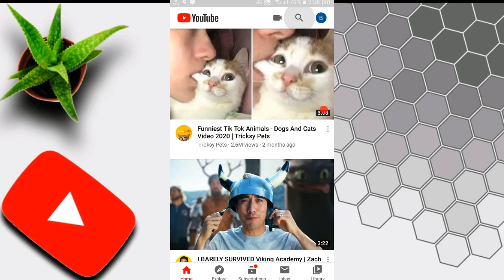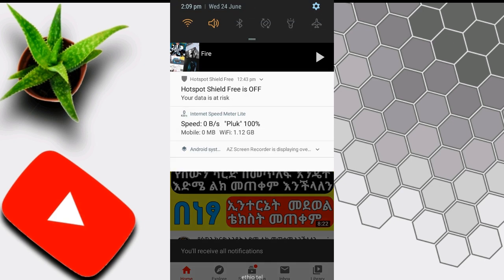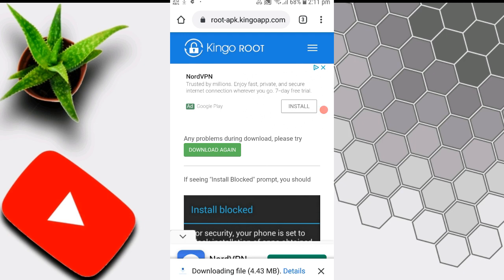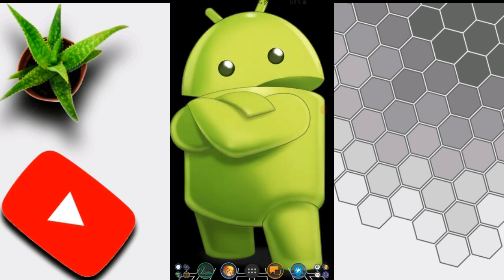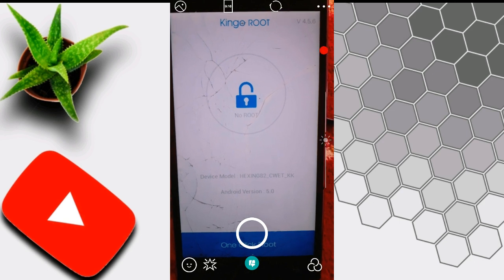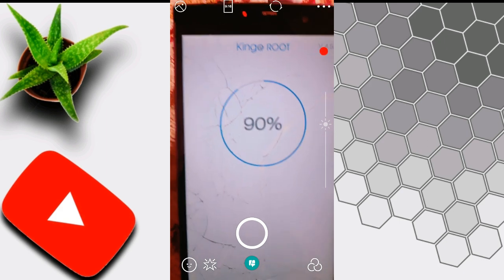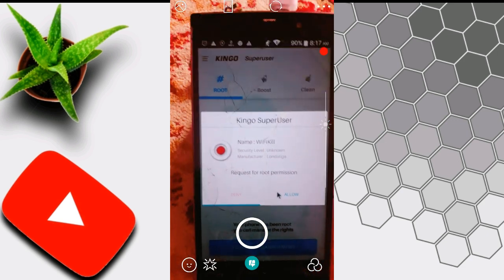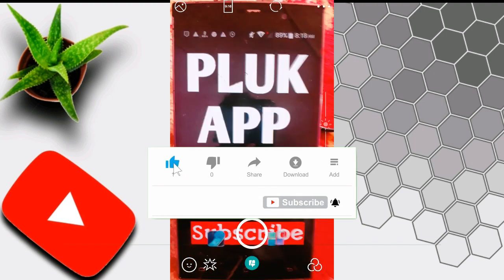እንዴት በቀላሉ ስልካችንን ሩት ማረግ እንችላለን የሩት ጥቅም እና ጉዳቱ ከነሙሉ ማብራሪያ-how to root any android phone step by step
እንዴነት በቀላሉ ስልካችን ሩት ማረግ እንችላለን የሩት ጥቅም
እና ጉዳቱ ከነሙሉ ማብራሪያ-how to root any android
phone step by step

💌 ሰላም ሰላም ውድ እና የተከበራችሁ  ቻናሉ ተከታታዮች የዛሬው ፕሮግራማችን የሚከተሉትን ጠቃሚ ትምህርቶችን እናያለን።

    📲. ስልካችንን እንዴት root እንደምናደርግ
    📲. Root ምንድነው
    📲. ጥቅሙ እና ጉዳቱ

✍ 👉ውድ የቻናላችን ተከታታዮች አንድን ስልክ ሩት ማድረግ ማለት ያን device ከካምፓኒው ቁጥጥር ነፃ ማድረግ ማለት ነው።
✍ 👉ወይም ደግሞ በስልካችን ላይ ሙሉ ባለቤት እንደመሆን ማለት ነው ይህንንም ስንል የስልካችንን ኦፕሬቲንግ ሲስተም መሥራት እየቻለ ሊሰራቸው የማይችሉ ሩት አክሰስ የሚጠይቁ ነገሮችን መጠቀም ያስችለናል ።
✍ 👉በሌላ አገላለፅ ደግሞ ሩት የሆነን ስልክ ልክ አንድ ኮምፒተር ላይ ያለ አድሚን ዩዘር ማለት ሲሆን ሩት ያልሆነ ስልክ ደግሞ ሊሚት ወይም ገስት ዩዘር
እንደማለት ነው።

    🔳 2. ☞የሩት (Root) ጥቅም እና ጉዳት ምንድነው?

✍👉 Google እንደሚያስረዳን  ስልካችንን ሩት/Root ስናደርግ የምናገኘው ጥቅም እጅግ በጣም ብዙ እንሰሆን ነው ነገር ግን ለዛሬ ለእናንት ይጠቅማሉ ብለን ያሰብናቸውን  ዋና ዋናዎቹን የተወሰኑትን አቅርበንላችኋል።

    ❇️ መሰረታዊ የሚባሉት ጥቅሞች።

1⃣ አንድን ስልክ Root ስናደርግ ስልኩን የሰራው Company ለእኛ ከሰጠን ማንኛዉም የአጠቃቀም ገደብ አልፈን ስልኩን እንደፈለግን መጠቀም እንችላለን።

2⃣ ስልካችን ላይ የፈለግነውን ኦፕሬቲንግ ሲስተም፣ ሮም፣ ሪከቨሪ መጫን እና ካምፓኒው እንዲጫኑ የማይፈቅዳቸውን Apps መጫንና የሚሰጠውን ጥቅም በአግባቡ Access ማድረግ እንችላለን ።

3⃣ የሥልካችን ፍጥነት እንዲሁም የባትሪያችን እድሜ  በፊት ከነበረው  በተለየ ሁኔታ እንድንጨምር ያስችለናል።

4⃣ አንድ አንድ ዌብሳይቶች ስንከፍት የሚመጡትን ተደጋጋሚ እና የማንፈልገውን ማስታወቂያዎች መከልከል እንችላለን።

5⃣ ስልኩን ስንገዛው ተጭነው የሚመጡትን ሲስተም አፖች ከዚህም በተጨማሪ ከስልካችን ላይ አልጠፋም ያሉ አፕሊኬሽኖችን ማስወገድ እንዲሁም እንዳይሰሩ ማገድ እንችላለን።

6⃣ ስልካችሁን Root ስታረጉ ማንኛውንም የ Android system
modify ማረግ ትችላላችው:-
➘➘ይሄን ES file explorer ን በመጫን system ሙን modify ማድረግ ይችላሉ።

7⃣ WiFi ን በስልካችን hack ማረግ እንችላለን። እንደምታውቁት አብዛኛው እንደ wifi hacking app ስልካችን Root መደረግ ስለሚፈልጉ አይሰሩም root ካረግን ይሰራሉ። በተጨማሪም  የሌሎችን wifi connection disable
በተመሳሳይ wifi ማረግና hack ማረግ ይቻላል።
➘➘ Download WiFi kill.

8⃣ ሌላው Bloat Ware ን ከሰልካችን Remove ማረግ እንችላለን bloat ware ምንላቸው ስልክ ውስጥ የሚገኙ ልናጠፈቸው የማንችል app ሲሆኑ ነግር ግን Root ካረግን remove ማረግ እንችላለን።
➘➘Download no bloat from google play.

9⃣ በጣም ለምሳሌ Linux os ን በ android ስልካችን ላይ run እንድናደርግ ያስችለናል።
➘➘install back track and Linux

🔟 እንደዚውም የ android phone ኣችንን processing speed መጨመር:- android ሰልካችን 1.2 GHz processor አስከ 1.5 GHz processor ማሳደግ እንችላለን።

   ❇️ የሩት (Root) ጉዳት ምንድነው❓

⚫️ ስልኩን ከሰራው ካምፓኒ ነፃ እስካደረግነው ድረስ ስለስልኩ Security ማስተማመኛ የለንም ይህ ማለት:-
🔻 ስልኩ በቫይረስ የመጠቃት እድሉ የሰፋ ነው።
🔻ስልኩ የሰራው ካምፓኒ በስልኩ ላይም ሆነ በስልኩ ባለቤት ጉዳት ቢደርስብህ/ሽ ምንም አይነት ዋስትና አይወስድም።

⚫️ ስልክዎት በተለይ ሀይኮፒ/ Fake ስልክ ከሆነ ከጥቅሙ ጉዳቱ ስለሚያመዝን ሩት ባያደርጉ ይመረጣል።

      ⚠️❗️ማስጠንቀቂያ❗️⚠️

🔘 ከዚህ በላይ የለቀቅንውን ሙሉ ማብራሪያ ሳያነቡ ወይም ደግሞ ግንዛቤው ሳይኖረን ሩት ማድረግ
ብንሞክረው ስልካችንን ሙሉ በሙሉ ወይም በከፊል ሊዘበራረቅ ይችላል።
🔗 ስለዚህ በጥንቃቄ መደረግ አለበት!!🔗